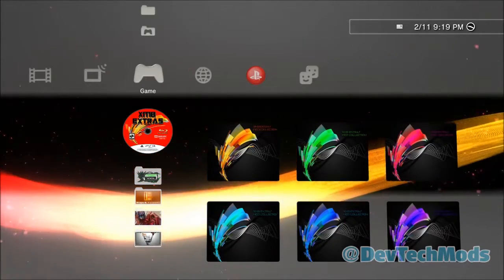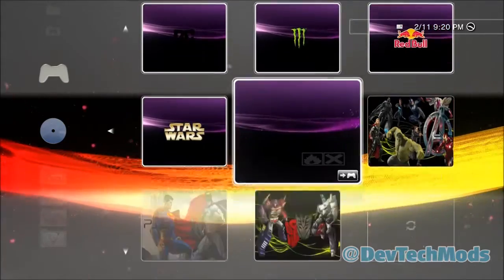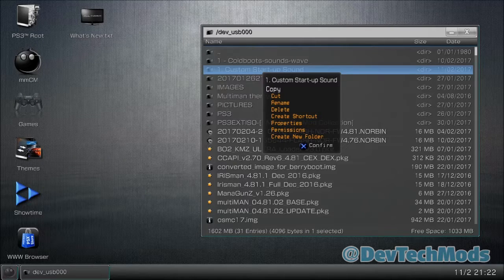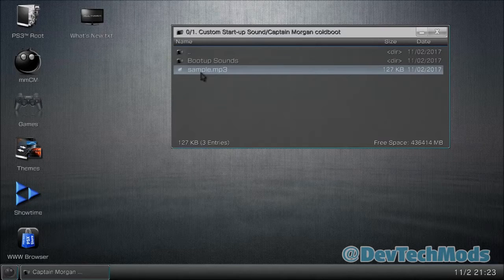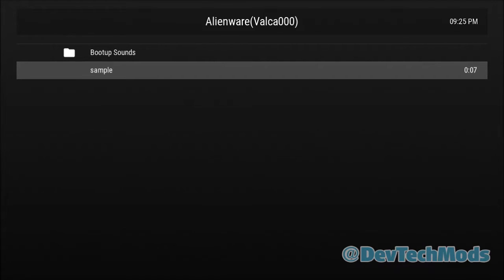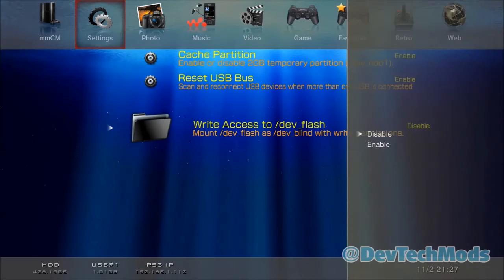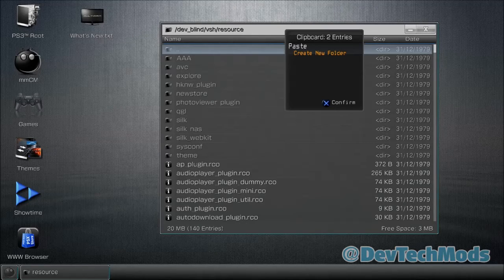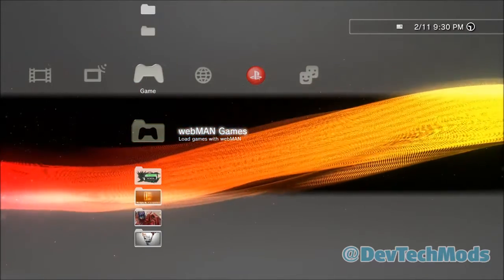PS3 - Install Custom bootup sounds to go with images. For CEX/DEX modded systems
For ps3's on cfw (jailbroken) ONLY!! Install these custom bootup sounds to your ps3. Some of them go with some of the boot up images from the XMB Extras Mod collection:

download zip file contain sounds folder here:
Mega:

or

Here is the video to the XMB Extras collections with all the waves, psn icons, fonts and boot up images. You can download the program there in the description of the video: